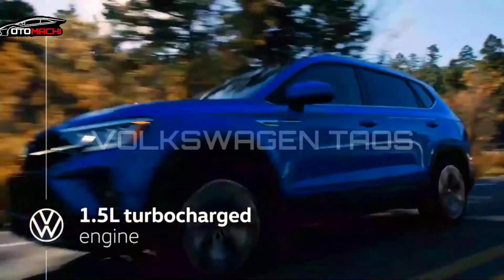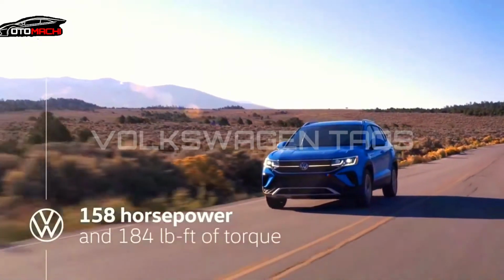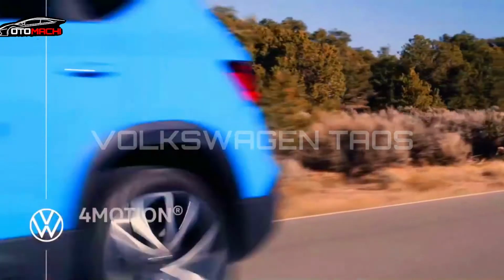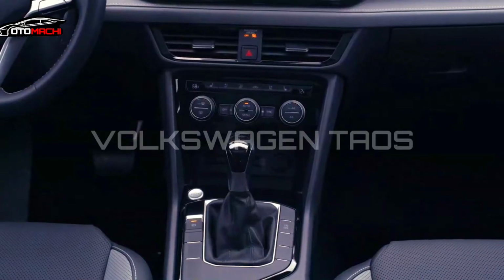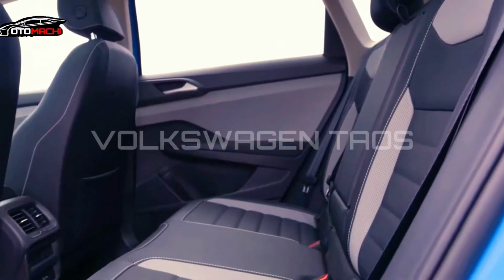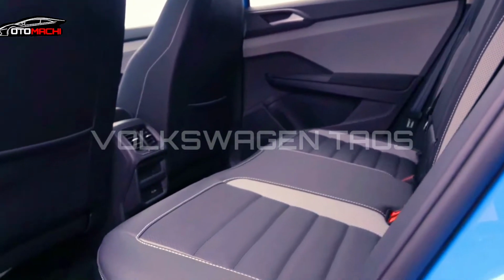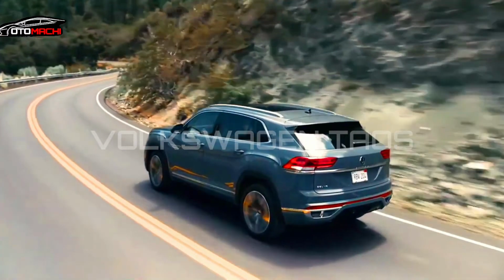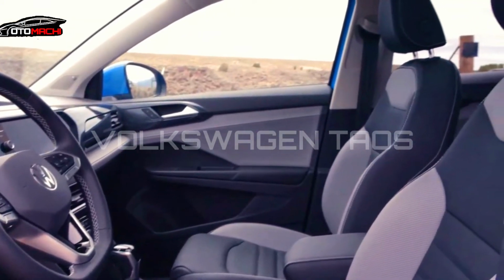VOLKSWAGEN TAOS AGAINST CHEVY TRAILBLAZER - Which one is the Best Subcompact crossovers?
_OTOMACHI_

CHEVY TRAILBLAZER
As with the Encore GX, the Trailblazer offers two different turbocharged three-cylinder engines, a 1.2-liter and a 1.3-liter. The former produces 137 horsepower and the latter generates 155 horses. The 1.2-liter engine comes only with front-wheel drive and is equipped with a continuously variable automatic transmission (CVT), while the 1.3-liter offers optional all-wheel drive. Opting for the all-wheel drive system also replaces the standard CVT with a well-coordinated nine-speed automatic. The acceleration of a 1.3-liter all-wheel drive Trailblazer failed to impress during testing, where it loped to 60 miles per hour in a leisurely 9.4 seconds. Around town at slower speeds, the Trailblazer feels peppier than its test results suggest, but merging onto the highway or executing high-speed passing maneuvers require planning. While the Trailblazer doesn't offer a particularly athletic chassis, it handles curves ably enough—but its ride is often harsh over road imperfections.

VOLKSWAGEN TAOS
How does the Taos drive? We were surprised to find the Taos, one of the larger SUVs in this diminutive class, is also one of the quickest. That speed, however, is only really achievable if you use the Taos' launch control, which we imagine few owners will. Launch control is a feature typically reserved for sports cars, so naturally it's a bit out of place here. We were equally surprised by how stable and confident the Taos felt under hard panic braking, yet it cruises easily to a smooth stop in less hectic situations.
The Taos handles around corners quite impressively as well, with well-controlled body roll and accurate steering. In fact, the Taos scores high marks in every driving aspect except what's possibly the most important for this class: drivability. The combination of that high-strung engine and moderately unresponsive seven-speed transmission makes for a jerky affair. Power surges and gear shifts can often feel delayed or clunky, making it difficult to enjoy driving at slow stop-and-go speeds.